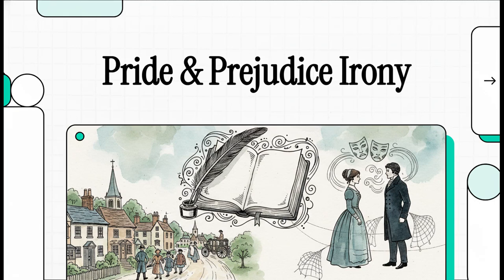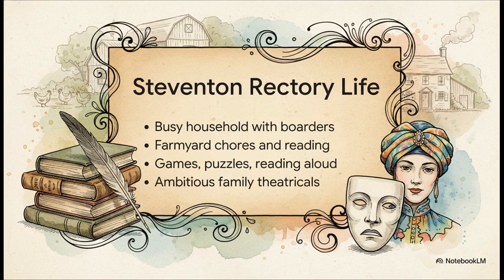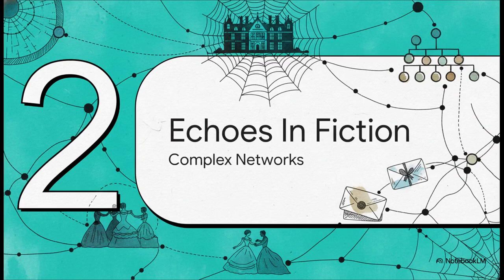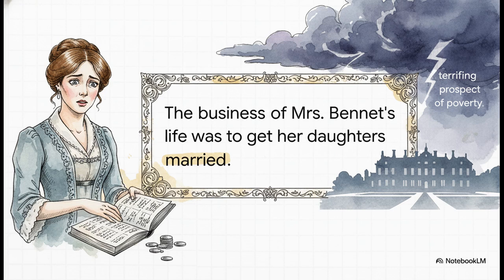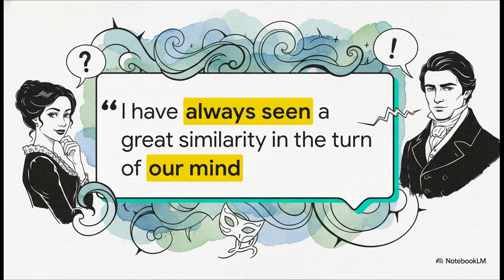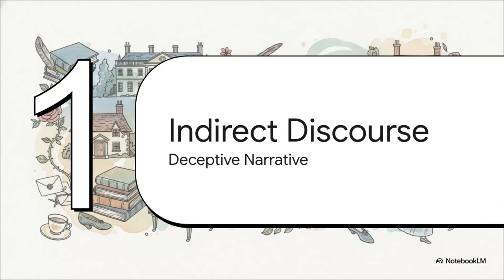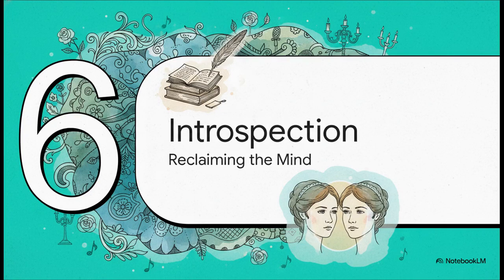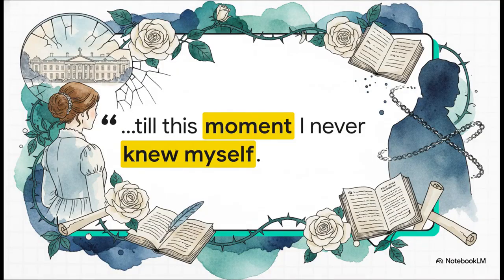Pride and Prejudice: Analyzing Jane Austen’s Use of Irony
Unlock the genius of Jane Austen’s Pride and Prejudice by diving deep into her masterful use of irony. From the iconic opening line to the character arc of Elizabeth Bennet and Mr. Darcy, we explore how Austen uses satire to critique the social conventions of Regency England.

In this video, we break down the three main types of irony in the novel:

Verbal Irony: How Austen satirizes the marriage market through her famous opening sentence.

Situational Irony: Why Elizabeth and Darcy’s mutual pride and prejudice blinded them to the truth.

Dramatic Irony: How characters like Mr. Collins highlight the disconnect between social status and genuine character.

Whether you are a student writing an essay or a lifelong fan of classic literature, this analysis will help you see Pride and Prejudice in a whole new light.

Keywords & Tags
Core Keywords: Pride and Prejudice, Jane Austen, literary irony, Pride and Prejudice analysis, Regency England, classic literature, Elizabeth Bennet, Mr. Darcy.

Long-Tail Keywords: irony in pride and prejudice explained, social commentary in pride and prejudice, analysis of mr collins, pride and prejudice opening line irony.